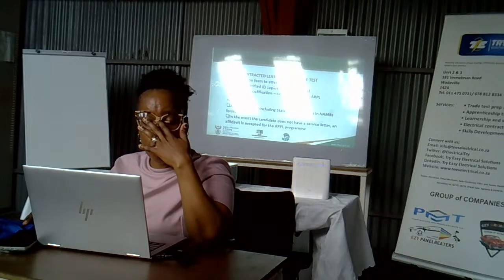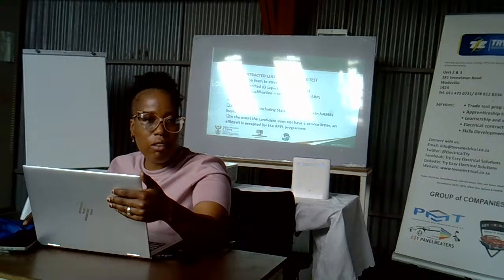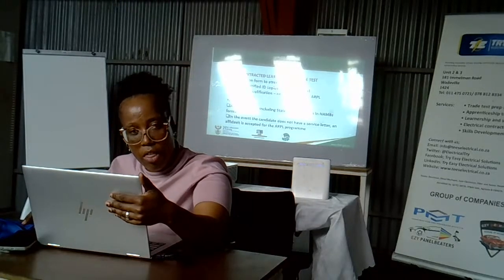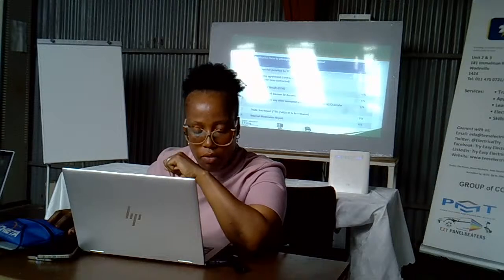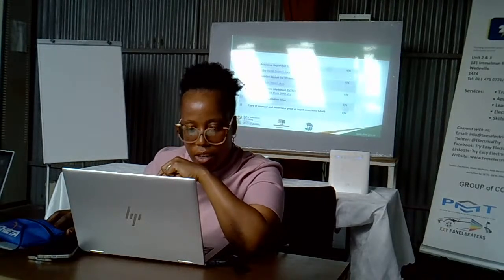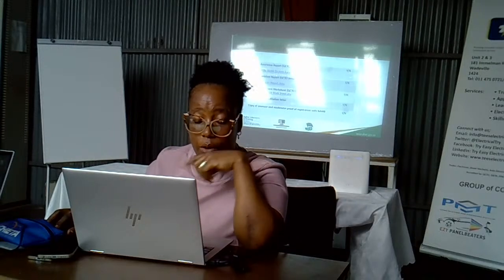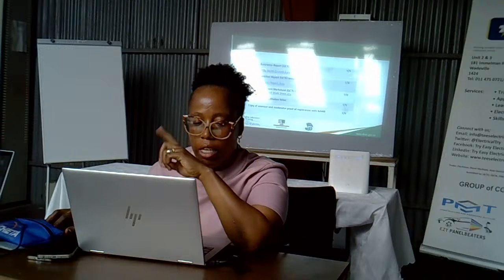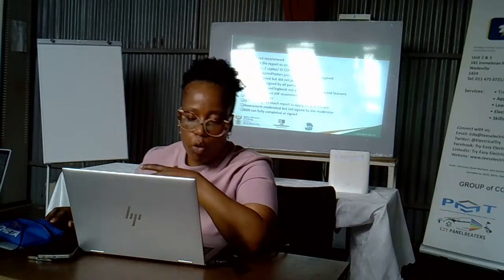Try Easy Electrical Solutions - NAMB Session